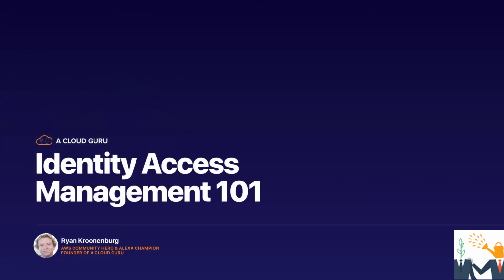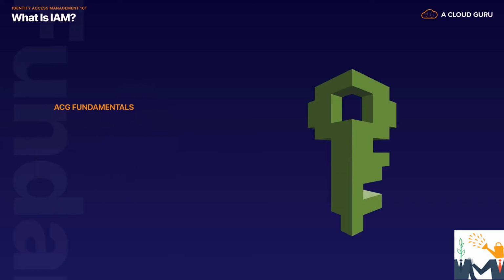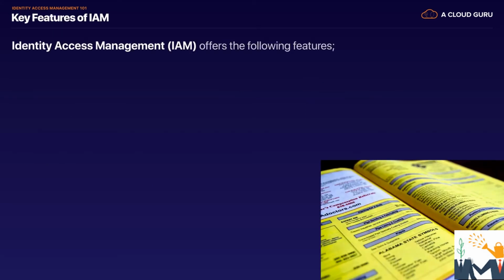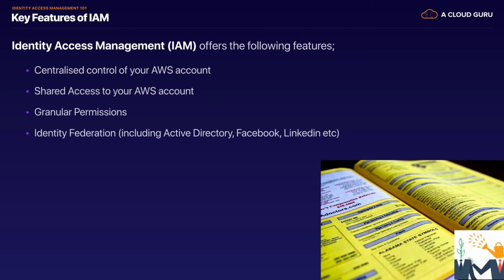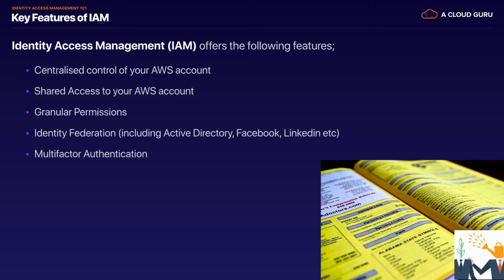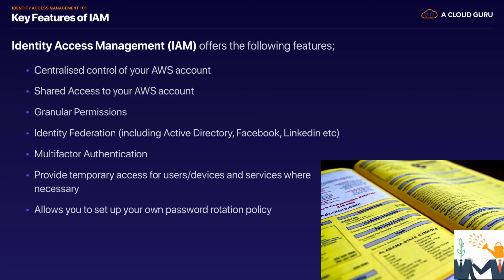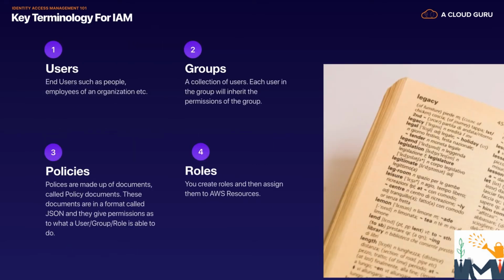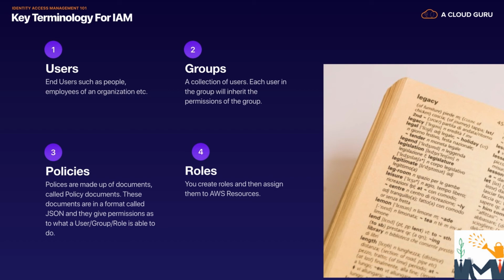Session 08 Amazon Cloud Identity Access Management IAM Detail Concepts & Features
AWS Cloud Management By IAM for All Amazon Services | Storage | Networking | Compute | VPC

Introduction The AWS Certified Solutions Architect - Associate (SAA-C02) examination is intended for individuals who perform in a solutions architect role. This exam validates an examinee’s ability to effectively demonstrate knowledge of how to architect and deploy secure and robust applications on AWS technologies. It validates an examinee’s ability to:
• Provide implementation guidance based on best practices to an organization throughout the lifecycle of a project. Recommended AWS Knowledge
 • 1 year of hands-on experience designing available, cost-effective, fault-tolerant, and scalable distributed systems on AWS.
• Hands-on experience using compute, networking, storage, and database AWS services.
• Hands-on experience with AWS deployment and management services.
• Ability to identify and define technical requirements for an AWS-based application.
• Ability to identify which AWS services meet a given technical requirement.
• Knowledge of recommended best practices for building secure and reliable applications on the AWS platform.
• An understanding of the basic architectural principles of building in the AWS Cloud.
• An understanding of the AWS global infrastructure.
• An understanding of network technologies as they relate to AWS.
• An understanding of security features and tools that AWS provides and how they relate to traditional services.